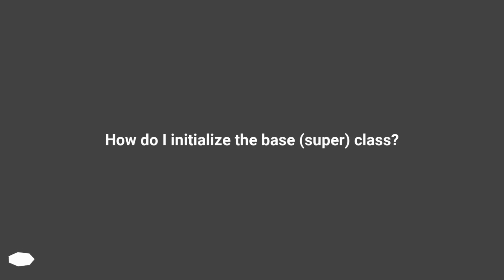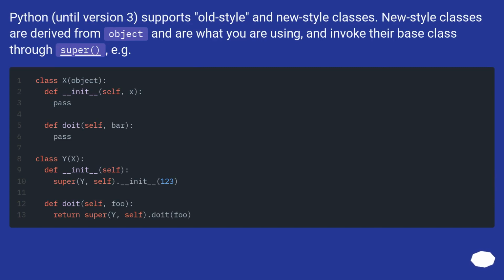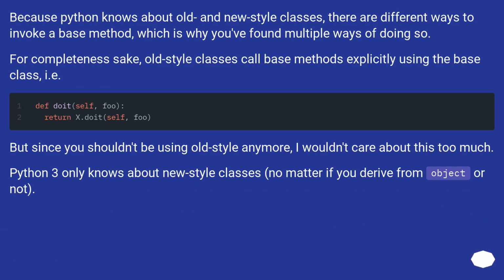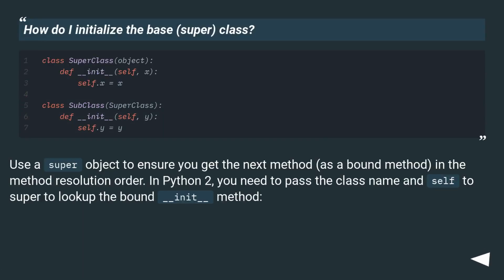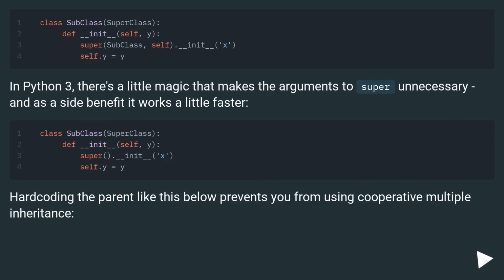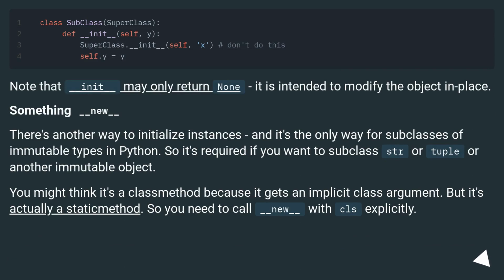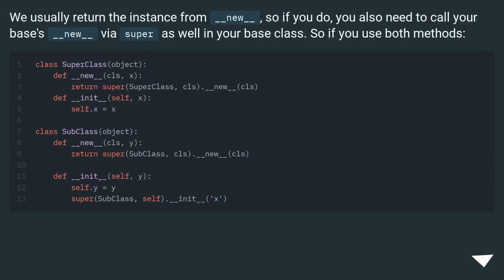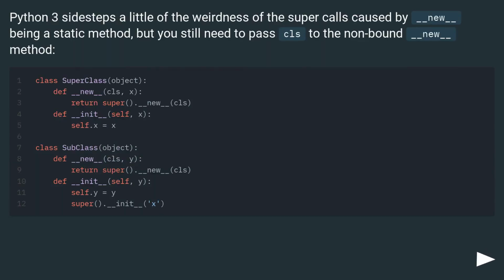How do I initialize the base (super) class?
Chapters
00:00 Question
00:41 Accepted answer (Score 174)
01:41 Answer 2 (Score 54)
01:59 Answer 3 (Score 45)
02:22 Answer 4 (Score 31)
04:59 Thank you